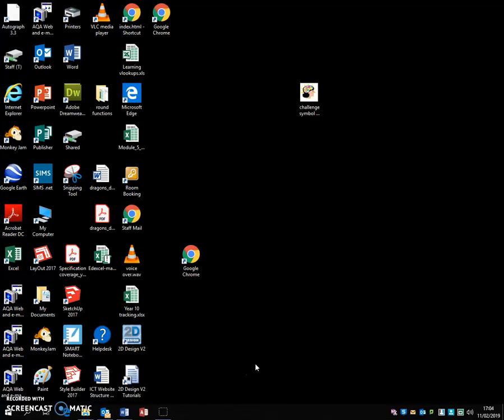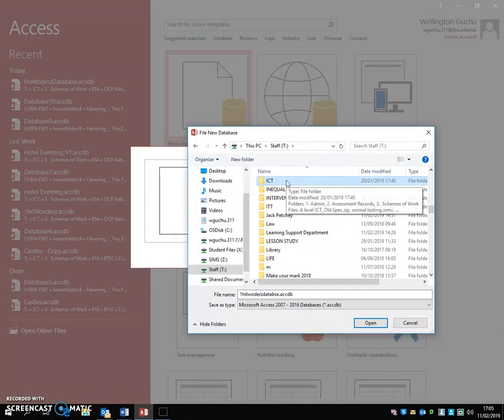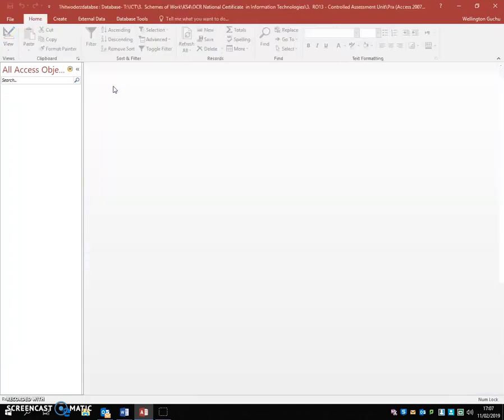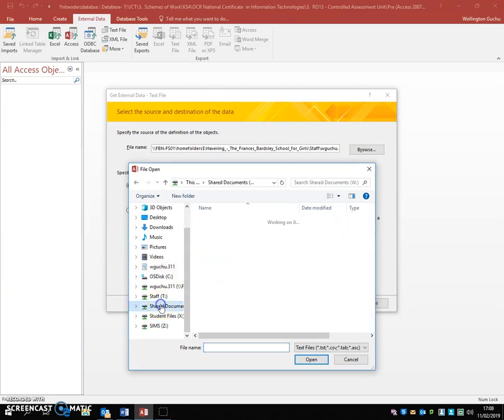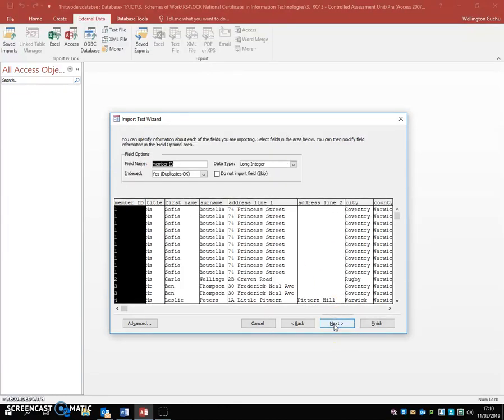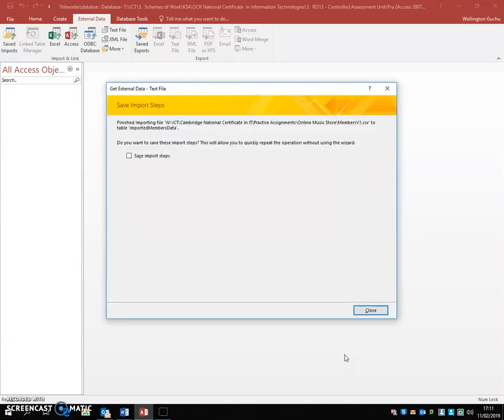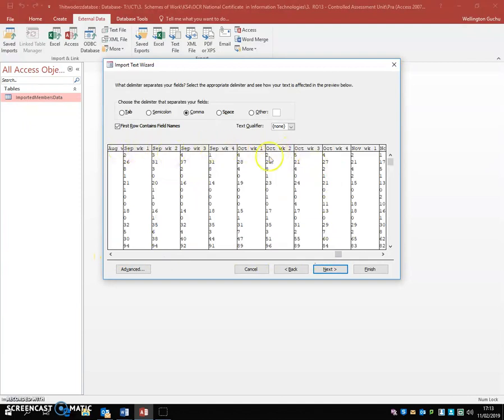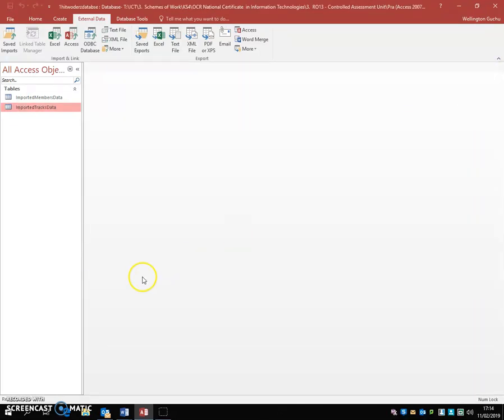Video 1 Importing csv Files to Acces